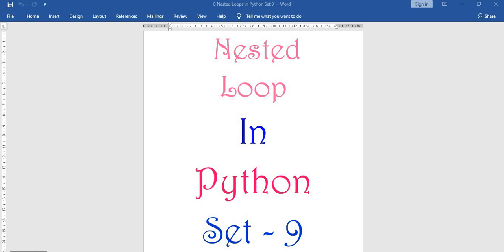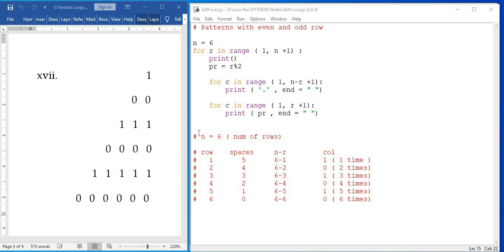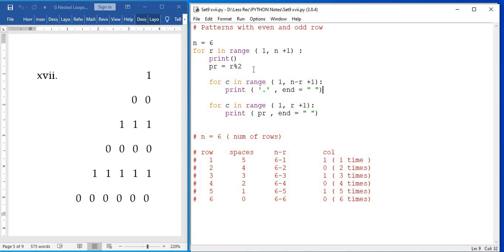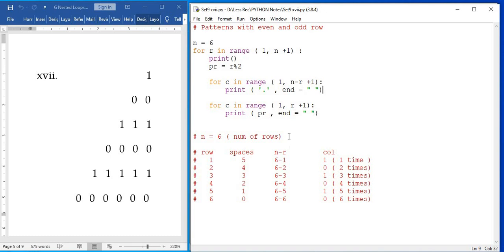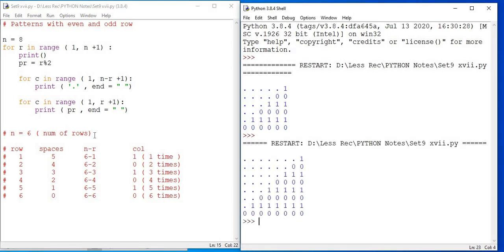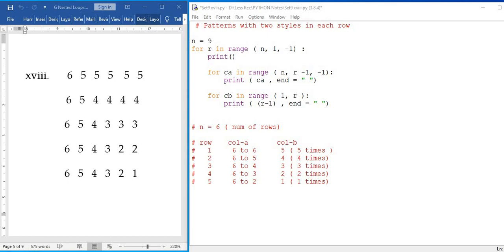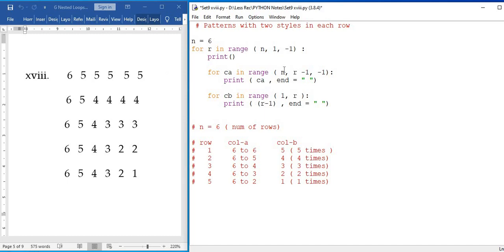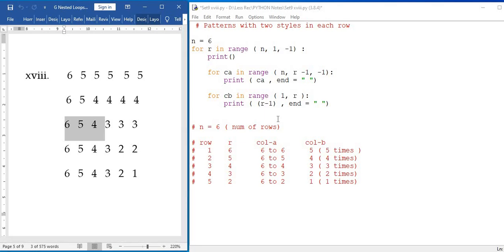Python Nested Loop I